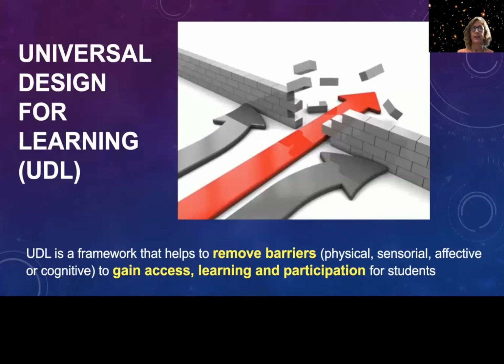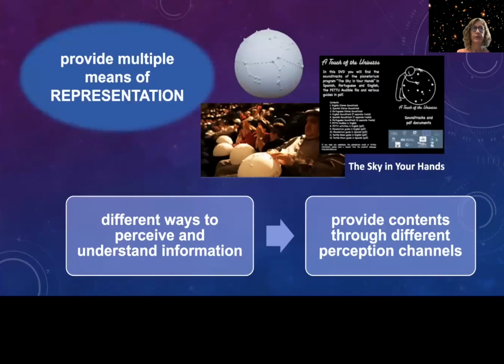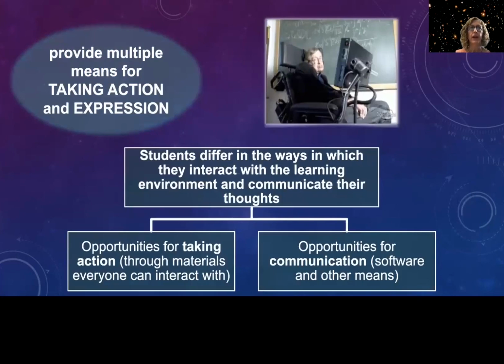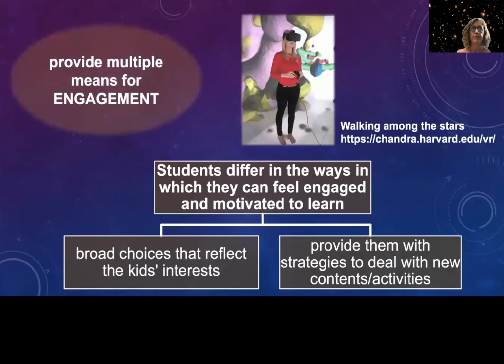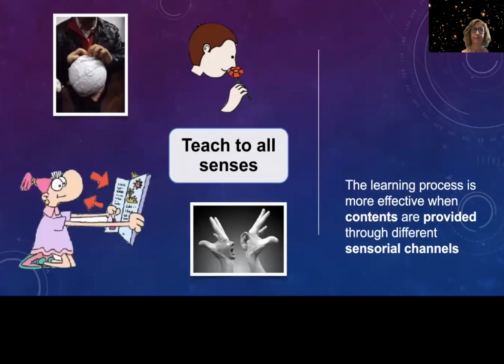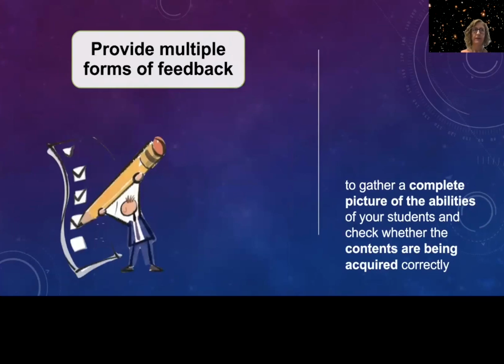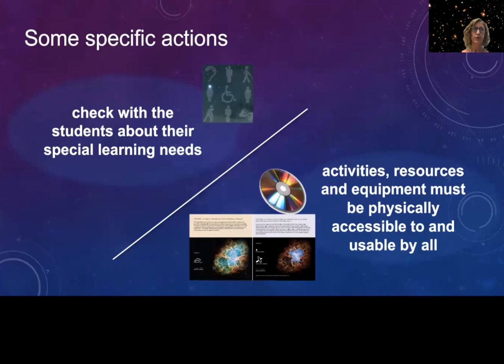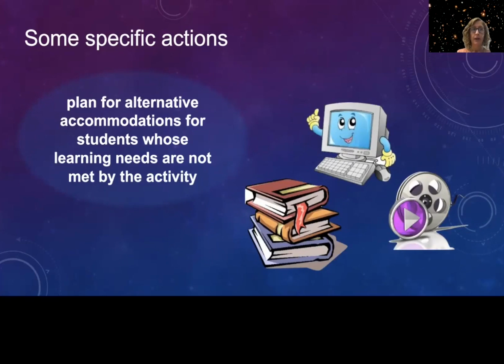Universal Design of Learning in Astronomy Education: A. Ortiz Gil at the OAE’s 3rd Shaw-IAU Workshop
Amelia Ortiz Gil talks about Universal Design for Learning, a powerful research framework in terms of equity, providing a very useful set of ideas on how to deal with diversity in astronomy education.

The Universal Design of Learning (UDL) is an educational framework that relies on the individual abilities of each student to conduct a successful learning process. UDL is about breaking the barriers (physical, emotional, cognitive) that many students face, in particular those with a disability. In this talk, we will outline some general strategies to develop education resources in Astronomy following the UDL principles along with some examples.

About Amelia Ortiz-Gil:

Amelia Ortiz-Gil has a PhD in Physics (University of Valencia, Spain) and has carried her research on the topics of the Carte du Ciel photographic catalogue, the intergalactic medium and the physical properties of galaxy clusters at different research centres around the world. Lately she has focused on the field of astronomy outreach, in particular the development of inclusive activities for all publics. She is the coordinator of the project “A Touch of the Universe” which has developed tactile models of planetary bodies specially designed for the blind. She is currently the Chair of the International Astronomical Union Working Group on Astronomy for Equity and Inclusion. She was awarded the 2019 Europlanet Prize for Public Engagement with Planetary Science.